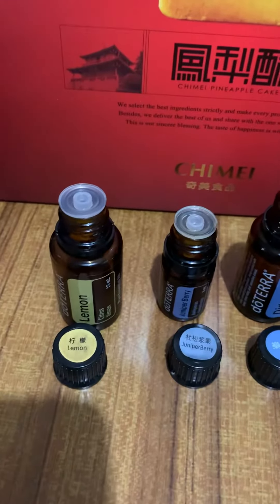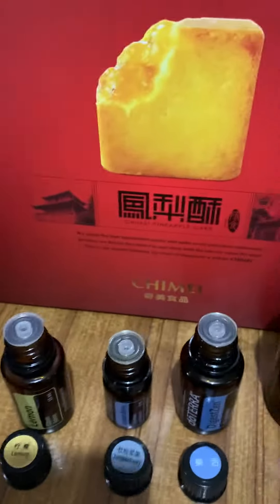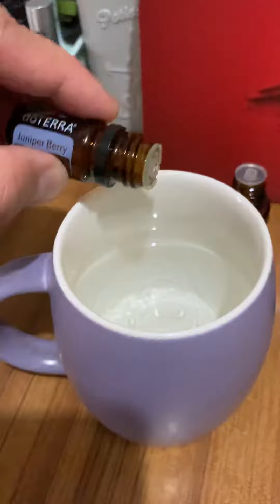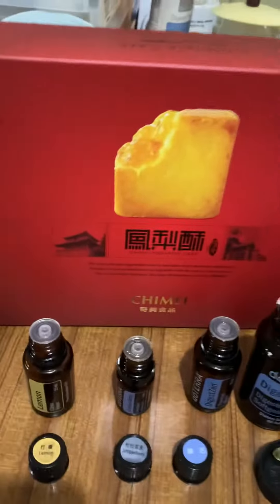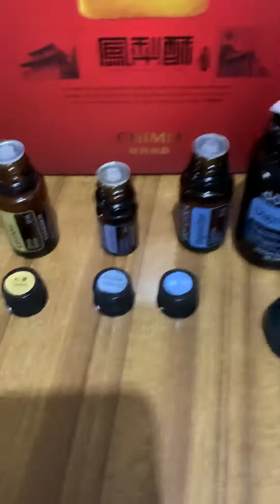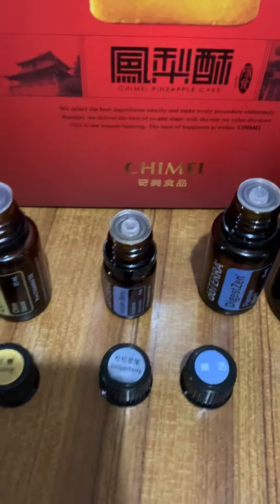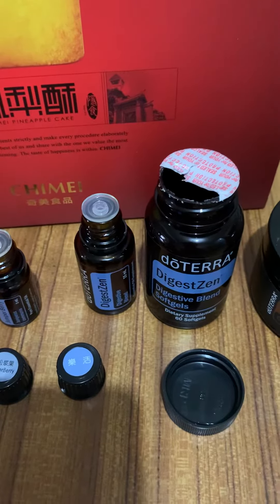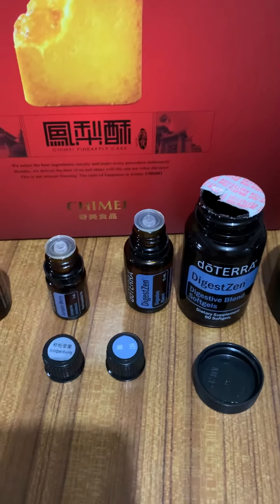Daily Routine Tip #01 - Gentle Support for Waste Management